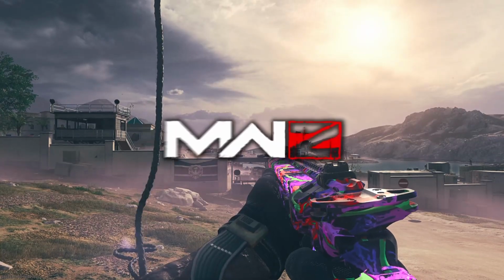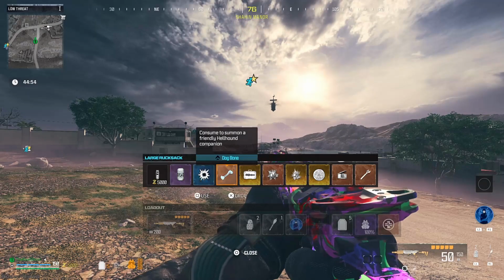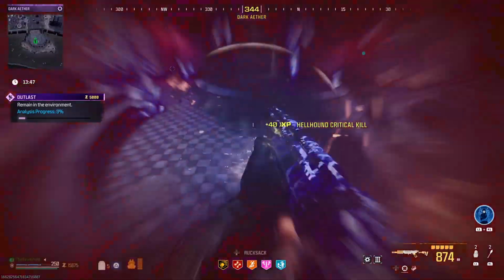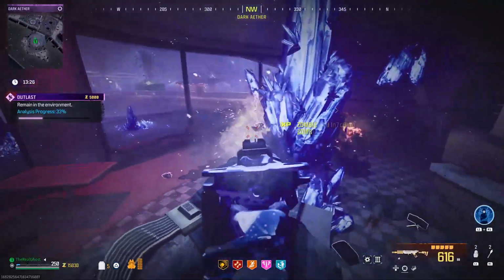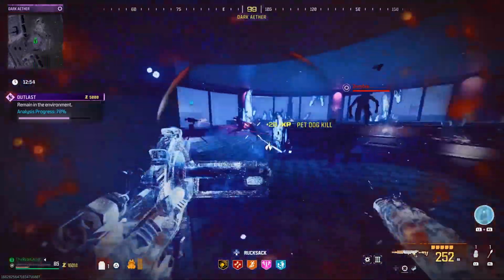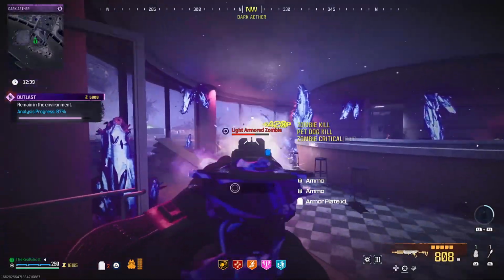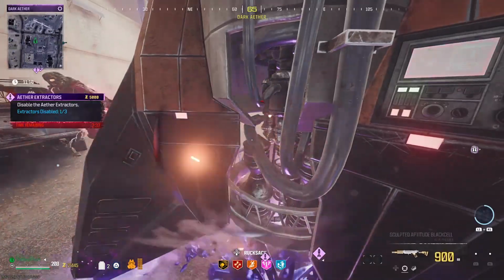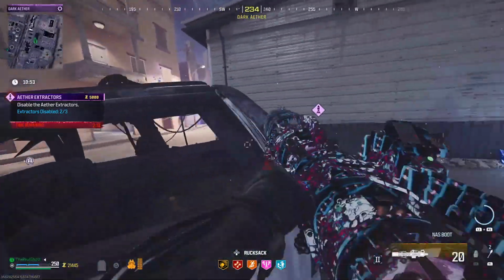The New SMG in MW3 Zombies is a Dark Aether Destroyer in Season 5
✅ Safe, Cheap & INSTANT Delivery Call of Duty MW3 Interstellar/Borealis Accounts, Hard Unlock Camo Services, Bot Lobbies & Nukes for Xbox, Playstation & PC

TheRealGhost509

Best Guns and OP Loadouts for Modern Warfare Zombies

Top 10 Guns in MW3 Zombies Season 5 Reloaded UPDATED

UPDATED Top 10 Best Weapons in MW3 Zombies OP Meta Weapons

Best Guns OP Meta Weapons in Season 5 Reloaded

Haymaker is OP in MW3 Zombies Season 5 Reloaded Best Class

How to Get the Secret Blueprint in Modern Warfare Zombies

Modern Warfare Zombies Dark Aether Season 4 Reloaded Guide

Tips and Tricks MW3 Zombies Season 5 Reloaded Easter Eggs

How to play zombies in MW3
Learn how to survive the zombie horde
Unlock new weapons and perks
Complete challenges and objectives
Best guns for zombies in MW3
Find out which guns are the most powerful
Learn how to use them effectively
Build the ultimate zombie-killing machine
Zombie easter eggs in MW3
Solve the puzzles and unlock hidden rewards
Explore the maps and find secrets
Discover new and exciting content
Updates and new content for MW3 zombies
Stay up-to-date on the latest changes
Get the inside scoop on new maps and modes
Be the first to know about new content
How to play zombies with friends
Team up with friends to take on the zombie horde
Work together to survive and complete objectives
Have a blast with your friends

This SMG Went From Worst to Best With This AMP in MW3 Zombies Easy Elder Aether

This is Completely OP in MW3 Zombies Season 5 Reloaded MUST TRY

The Power of the Flamethrower Returns in MW3 Zombies Extreamly OP Loadout

This is Still Extremely Broken in MW3 Zombies Season 5 Best Gun Yet?